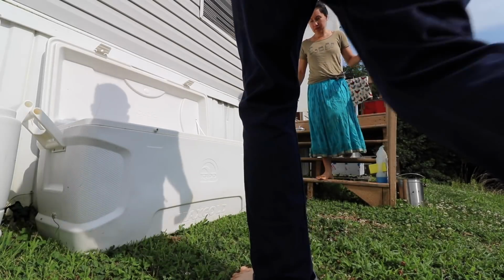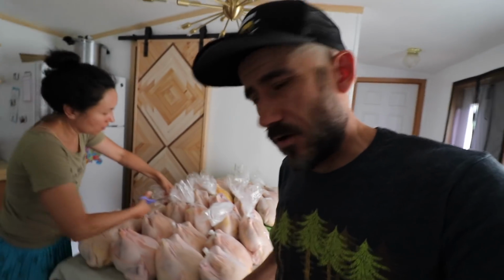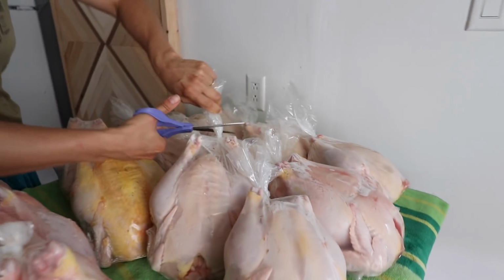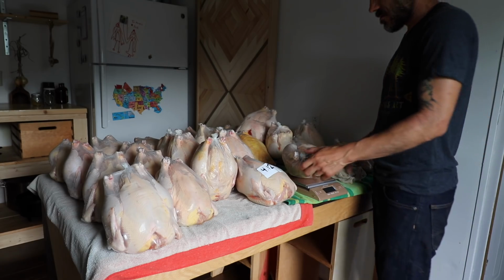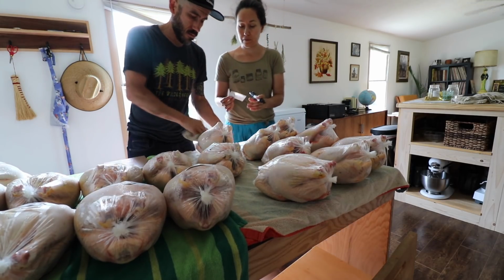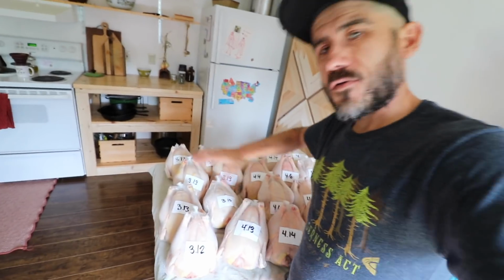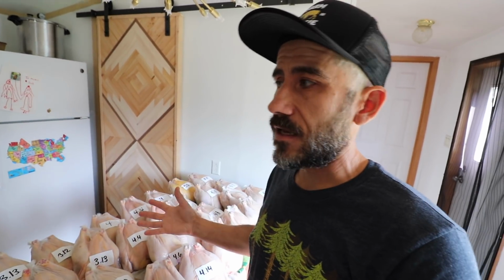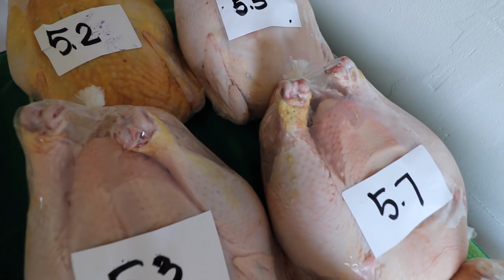Raising 115 lbs of Pastured Poultry for our FAMILY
Love these vlogs? You can support our effort by making a small contribution through